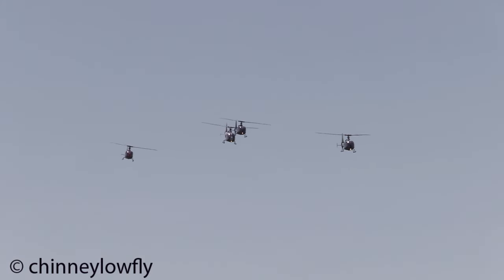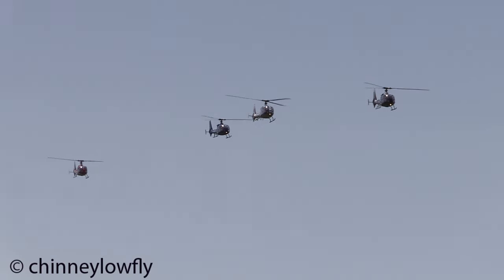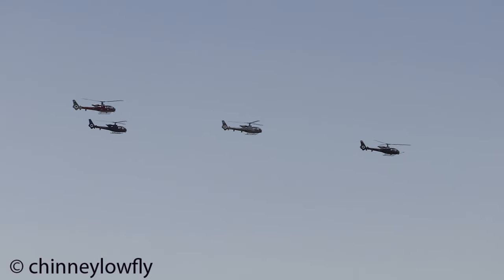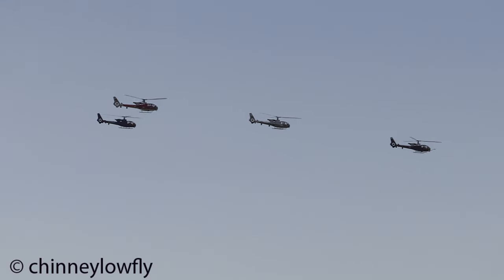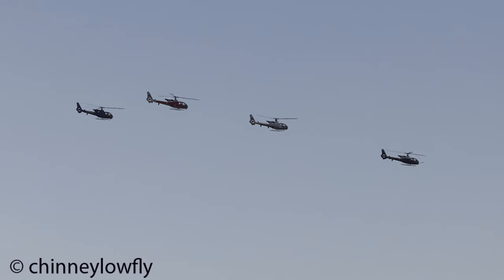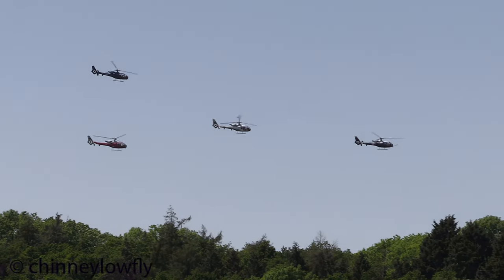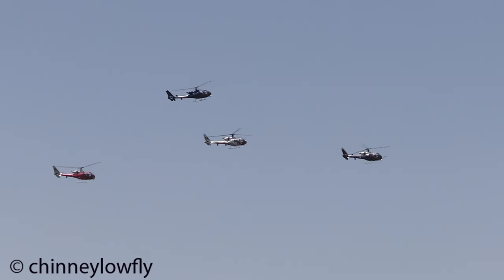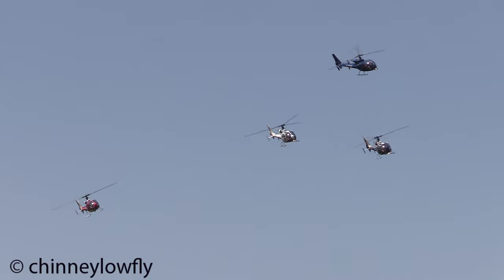The Gazelle Squadron helicopter Display Team - Midlands Air Festival 2023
The Gazelle Squadron Display Team displaying at the Midlands Air Festival 2023. This footage was shot handheld using a Canon XA11.

Chapters:

00:00 Display
06:00 End screen